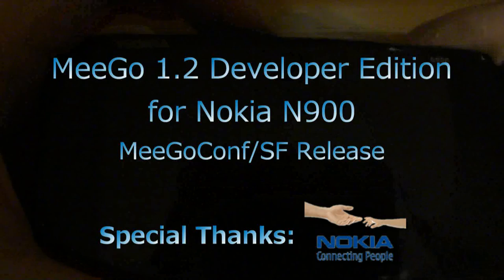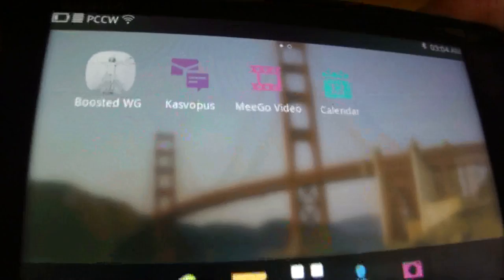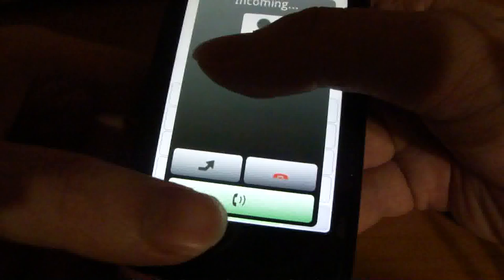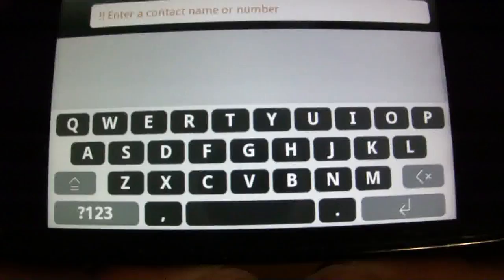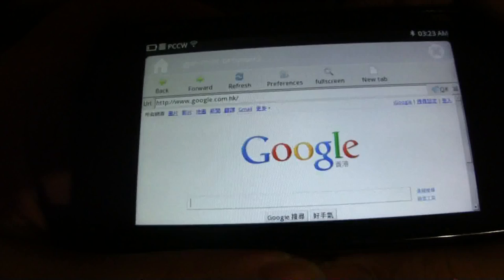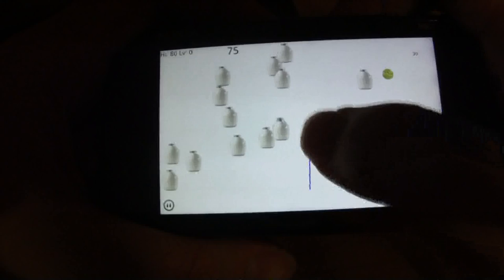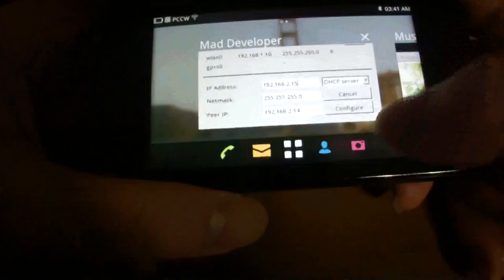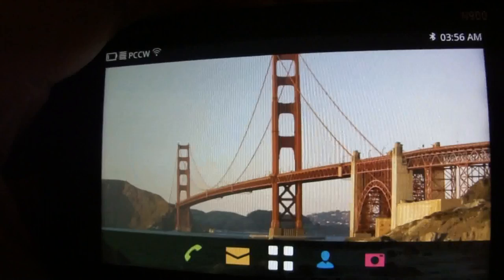MeeGo 1.2 Developer Edition for Nokia N900 Review